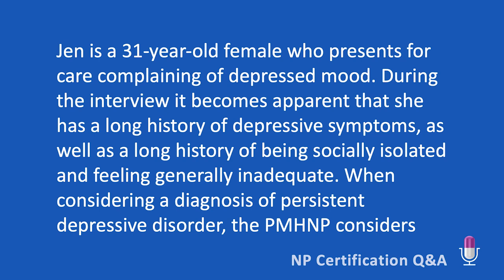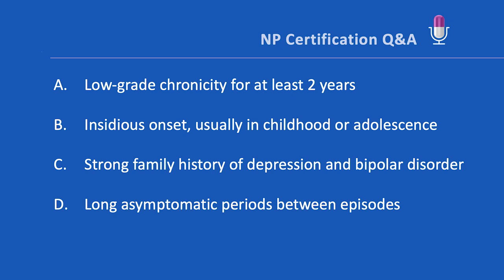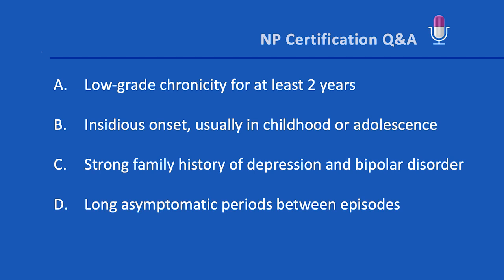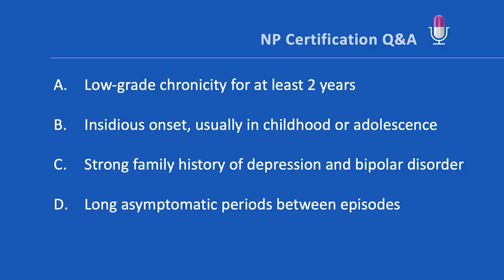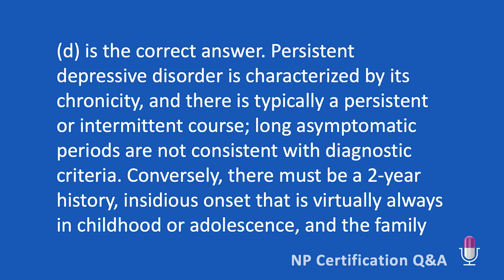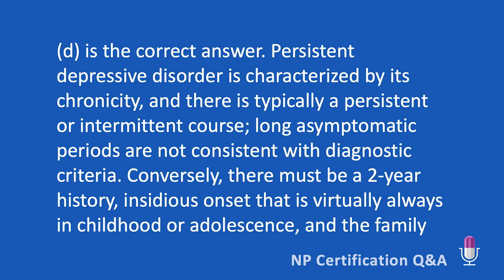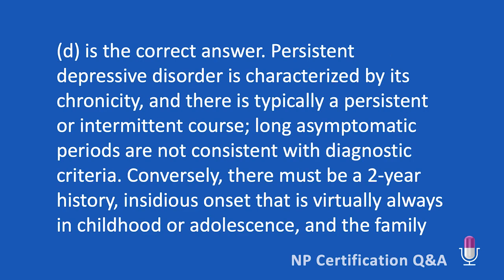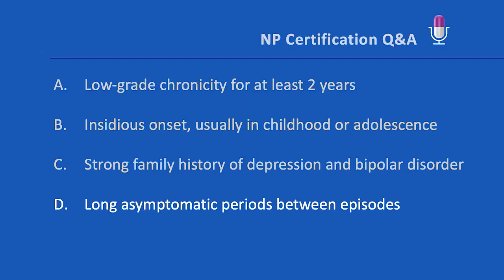Depressive Disorders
Jen is a 31-year-old female who presents for care complaining of depressed mood. During the interview it becomes apparent that she has a long history of depressive symptoms, as well as a long history of being socially isolated and feeling generally inadequate. When considering a diagnosis of persistent depressive disorder, the PMHNP considers that the core concept of persistent depressive disorder refers to subaffective or subclinical depressive disorder with all of the following except:

A. Low-grade chronicity for at least 2 years
B. Insidious onset, usually in childhood or adolescence
C. Strong family history of depression and bipolar disorder
D. Long asymptomatic periods between episodes